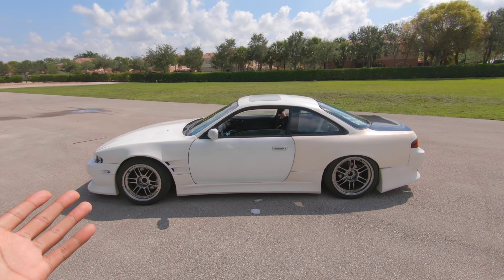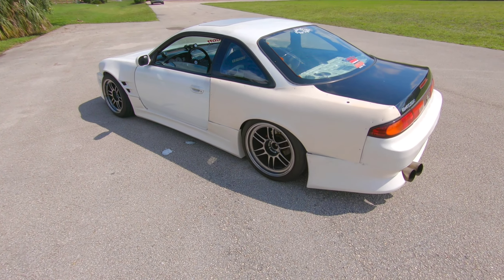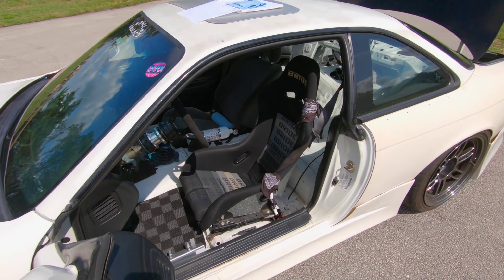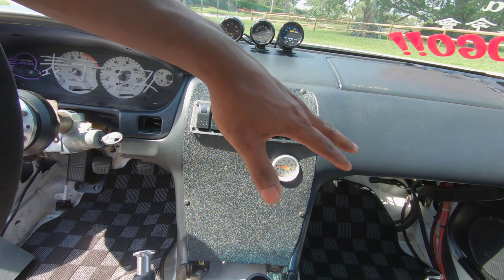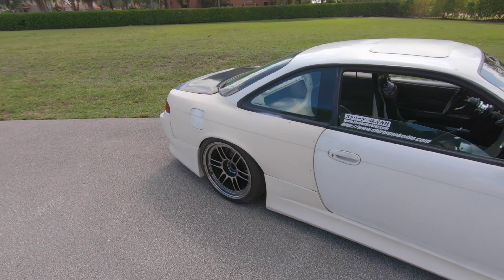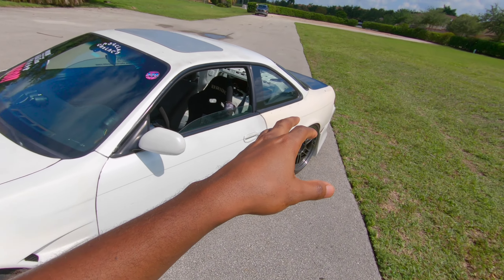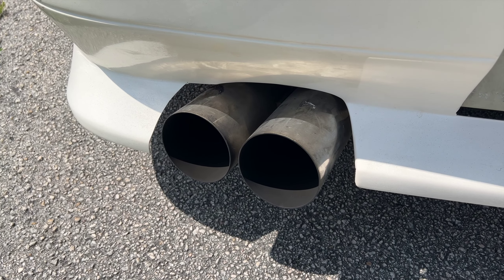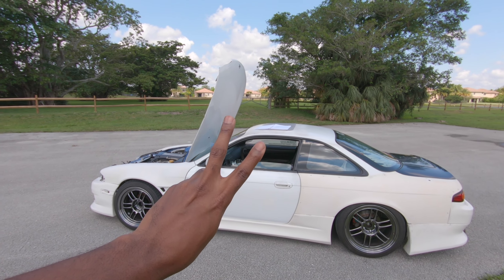How I Built My Car For Drifting - SR20 S14 Machine Check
Today we dive into the full build breakdown of my grassroots entry level drift spec 240sx !! As mentioned links to all work is below and feel free to spend some time scrolling through the channel to see the overall progress of this car.

Chapters:

0:00 - Intro
0:25 - Exterior Aero
0:55 - Wheel & Tire Specs
1:53 - Headlights
2:13 - Roof & Trunk
2:36 - Interior
2:53 - Racecar Wiring
3:10 - Seating & Steering
3:40 - Gauges
3:46 - Fan Panel
4:10 - Floormats
4:25 - Center Panel
4:56 - Center Console Setup
5:00 - Small Interior Goodies
5:11 - Foam Filled Rockers
5:20 - Battery Relocation
5:33 - Suspension Disclaimer
6:02 - Suspension Setup (Rear)
6:28 - Suspension Setup (Front)
6:45 - Handbrake Setup
7:08 - Suspension Dampening Settings
7:38 - Engine
7:49 - Exhaust Setup
8:07 - Turbo & Intercooler
8:20 - Radiator & Cooling
8:26 - Small Goodies
8:41 - Clutch & Flywheel
8:49 - Engine Bay Wiring
9:01 - Fuel Setup
9:16 - More Small Upgrades
9:38 - Overview
10:10 - Outro

BIG THANK YOU TO THE FOLLOWING DRIVERS AND TEAMS WHO SPARKED MY INTREST IN DRIFITNG AND MOTIVATE / INSPIRE ME UNTIL THIS DAY...

- Shirtstuckedin
- Hiroakikouno
- N-style
- Jesse Streeter
- Osaka Street Rev Style
- Car Make GOGO
- Animal Style
- Stacked Racing